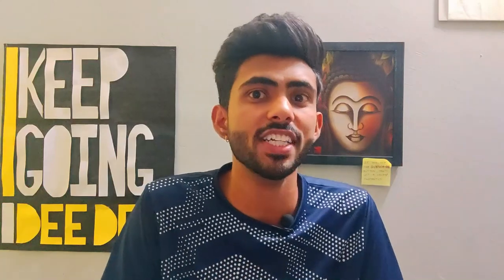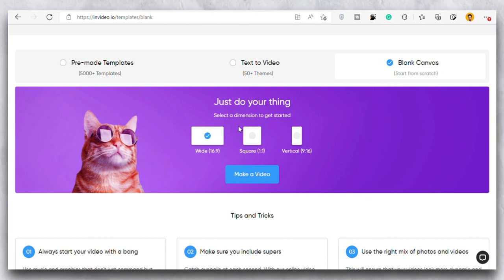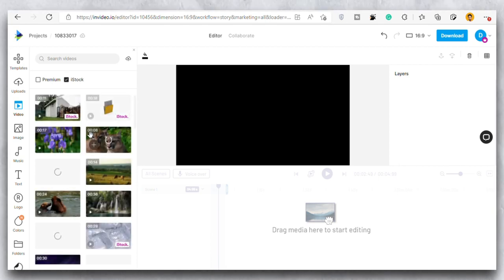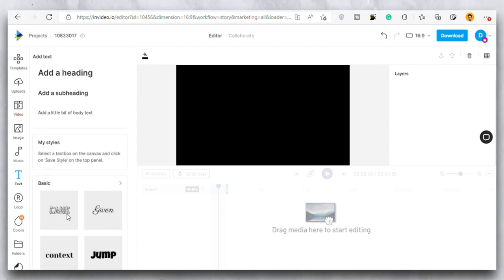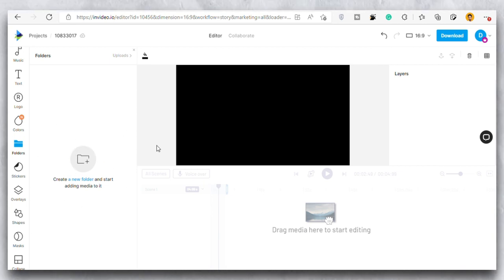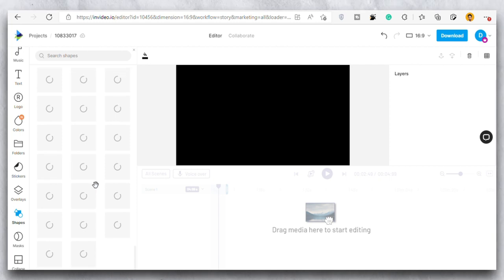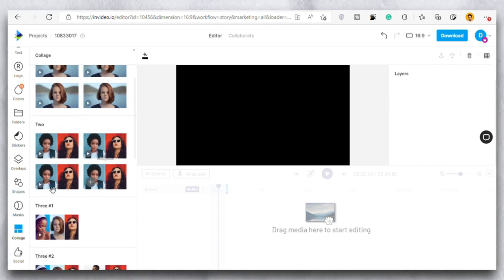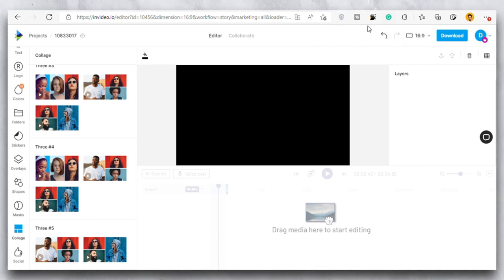How to create 10k/day Video Ads for Shopify Dropshipping 2022 | TikTok Ads | Invideo Editor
📍Best Video ad creatives:
  -BandsOffAds (My Favorite⭐)

📍Find TIKTOK Winning Products Really Fast:
   PiPiAds (My Favorite⭐)
   Use Code : “DEEDEE20”